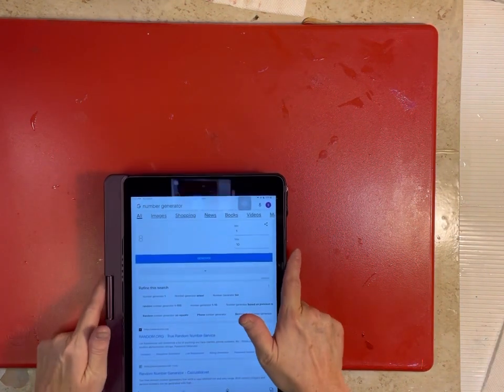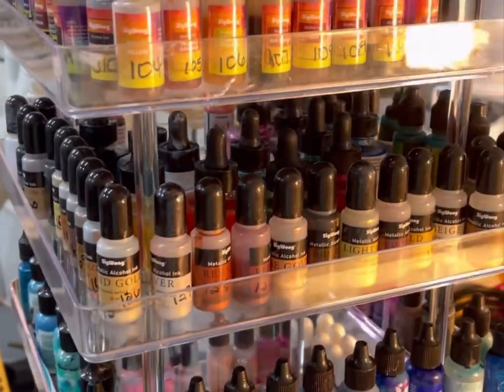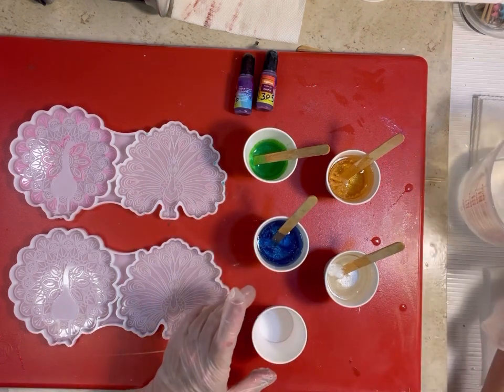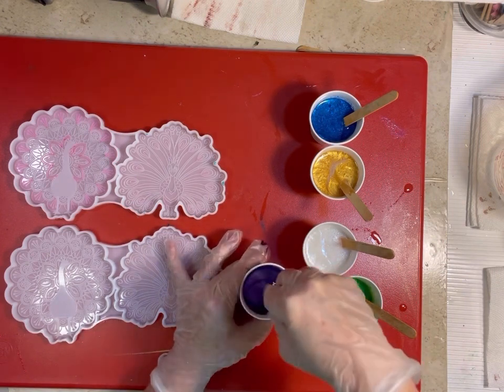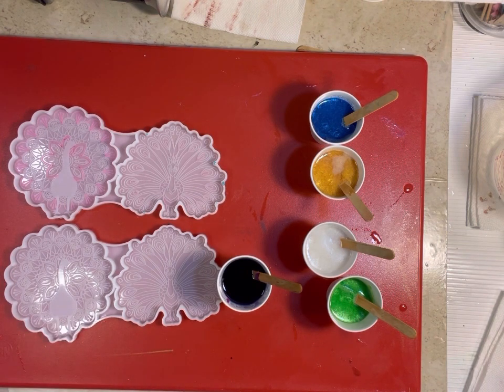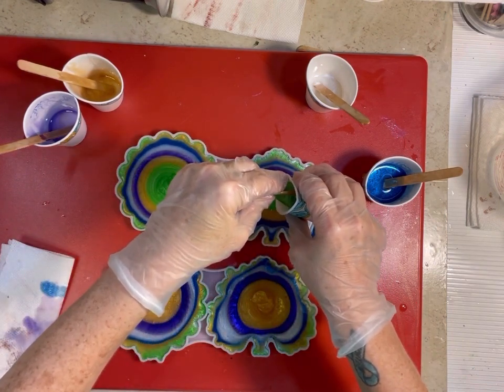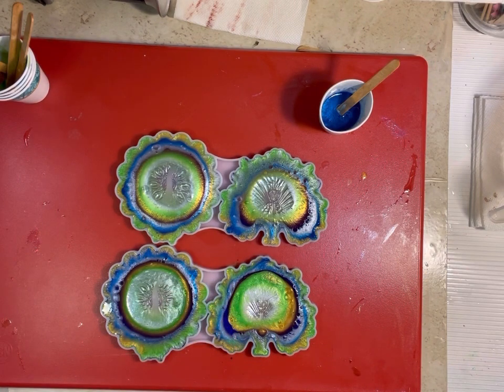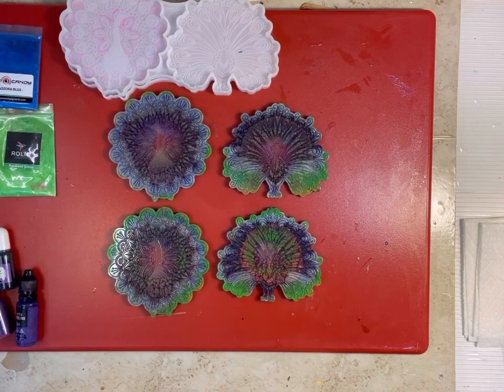Proud as a peacock epoxy resin coasters. Computer generated colors!! Resin Art, Resin Crafts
What colors???
I am going to let a Number Generating Computer App choose my colors!
I have numbered all of my micas, alcohol inks, acrylic inks and pastes, any color that I have now has a number.
I then enter the numbers into the app to have my colors chosen for me.
I generate 4 numbers or 4 colors, I have to use the 4 colors in my project. I can add additional colors but I can’t take any away. I also have my choice of embellishments.
I will choose my project piece once the colors are known. It’s an exciting mystery.
There is sure to be some amazing color combos that will be discovered as well as some wonky ugly color combos. This is a great way to find some amazing colors being used together, colors that you ordinarily would not have chosen to use.

I am asking that the viewers give me a grade on my project. Using the scale of
A= Awesome
B= Beautiful
C= Cute
NA= Try Again Sam

Note**
I am new to resin but I am even newer to videoing, editing and posting videos, so bare with me PLEASE
I will get better with all I just have to practice!!